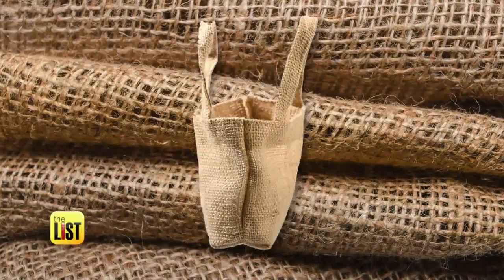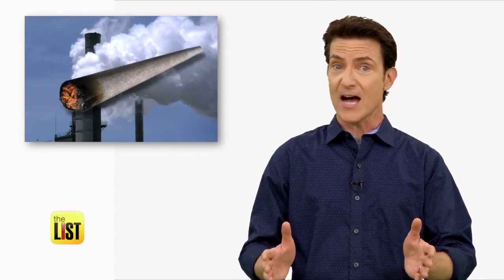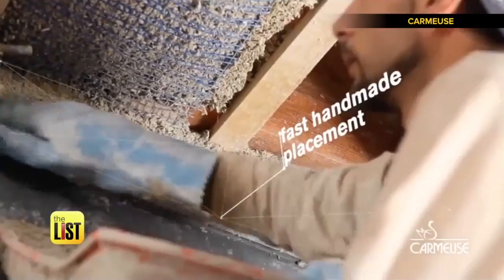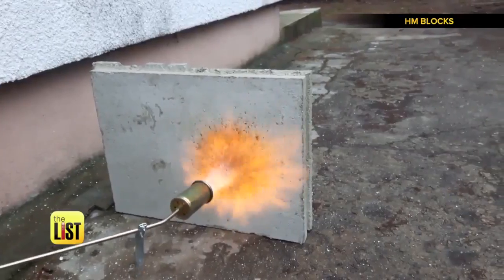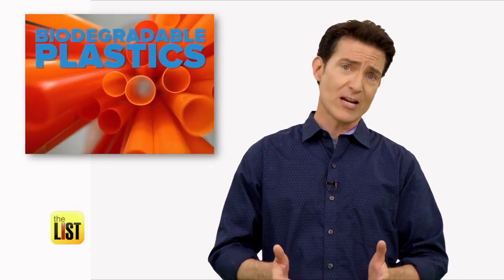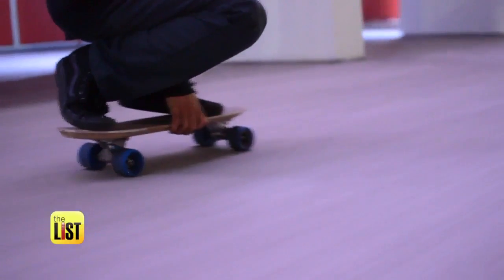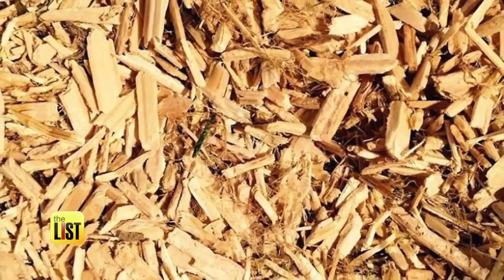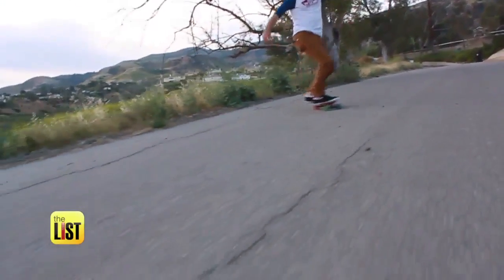3 Major Industries Feeling the Burn of Hemp Products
When you think of hemp products, you probably think of chunky, burlap bags and not much else, but with farming laws changing hemp just might send entire industrial sectors up in smoke. Jimmy Rhoades has the top three industries that are, or soon will feel the burn.